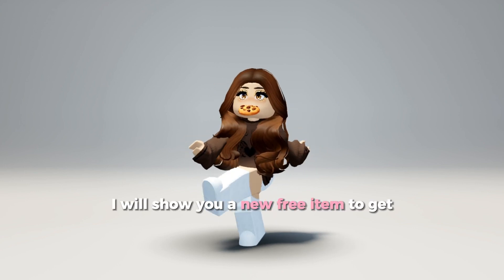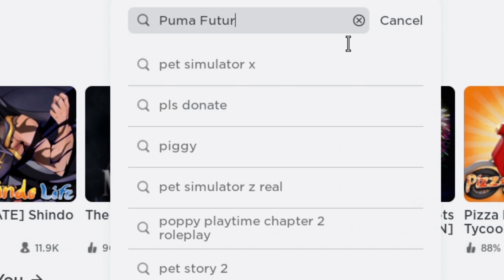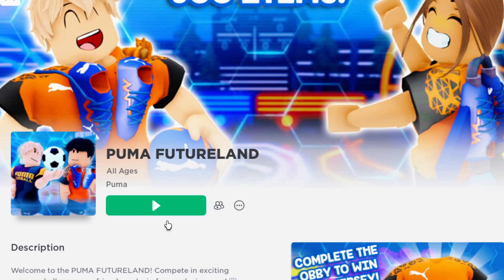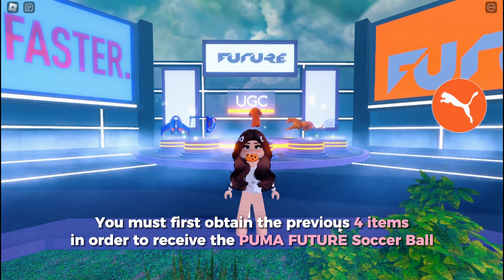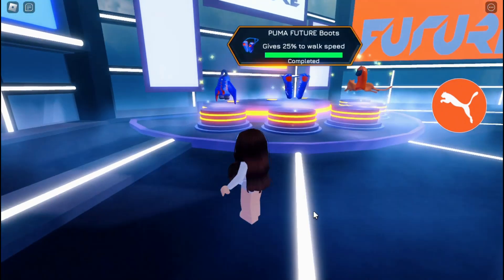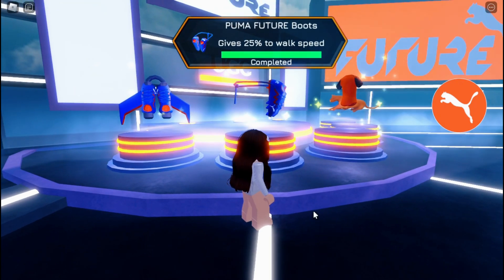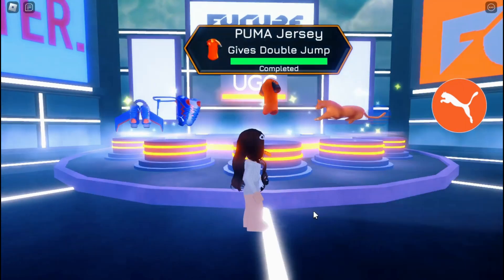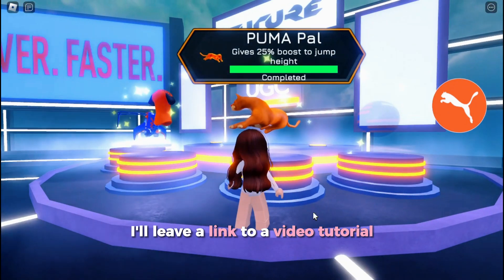HURRY! GET NEW FREE ITEM 🤩🥰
🎮 𝗴𝗮𝗺𝗲!
Puma World

☁️️ 𝘁𝗶𝗺𝗲𝘀𝘁𝗮𝗺𝗽𝘀!
0:00 intro
0:05 roblox free item